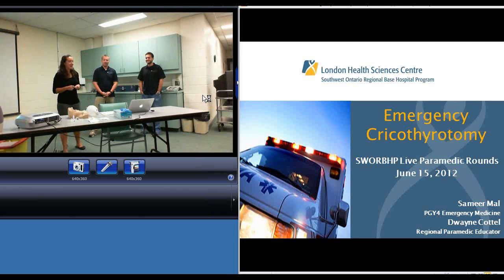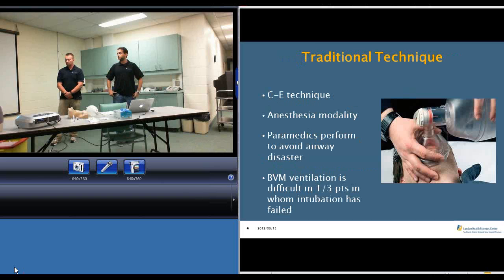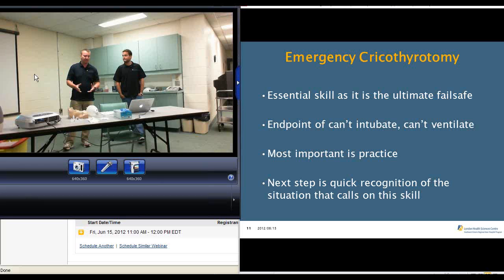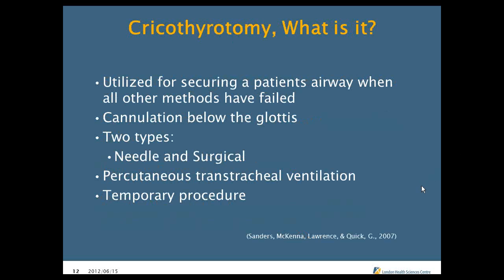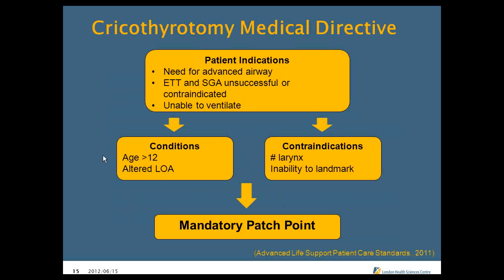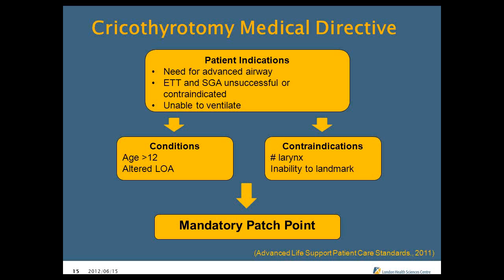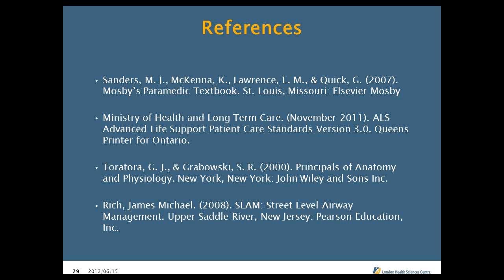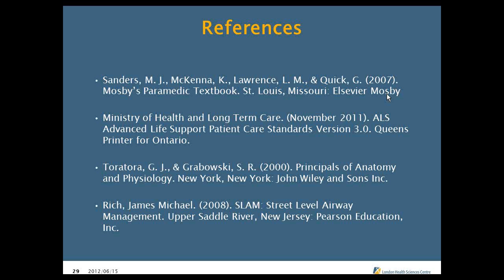SWORBHP Cricothyrotomy - A Review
Presented by: Dr. Sameer Mal, PGY4, Emergency Medicine, and Dwayne Cottel, Regional Paramedic Educator

Brief Description:
Has it been a while since you've seen or practiced a cricothyrotomy? Well, here is your chance! Providing a cricothyrotomy tube is a very rare occurrence in the world of EMS; however, if done correctly can lead to a life saving event. Please join us online for a review and presentation or in person for additional practice on mannequins!

Submitting a rounds review?
Paramedic are eligible to receive continuing education (CE) points for reviewing our paramedic rounds and webinars. To receive one (1) CE point, click the link below to access our online quizzes available on the SWORBHP Online Training website.